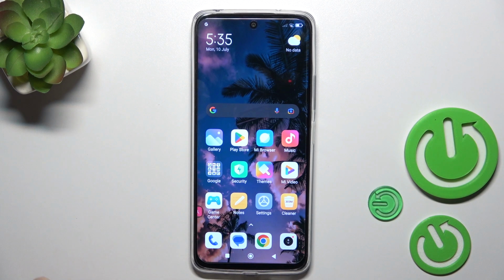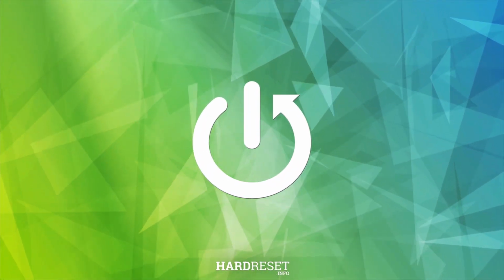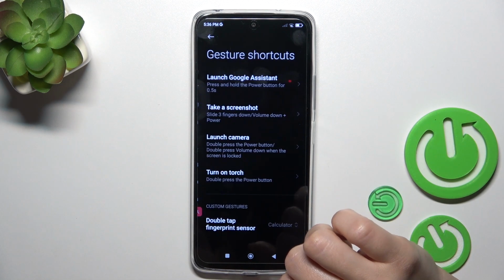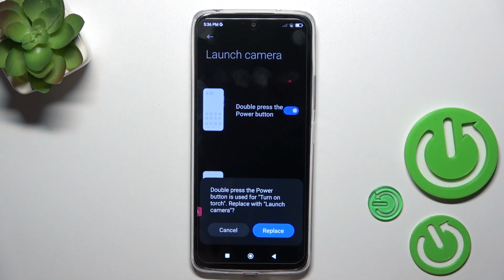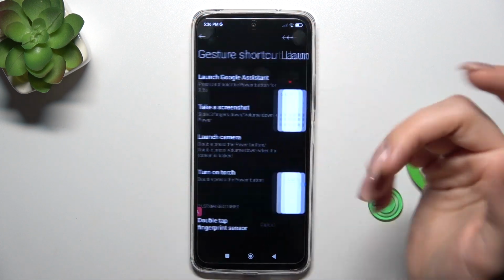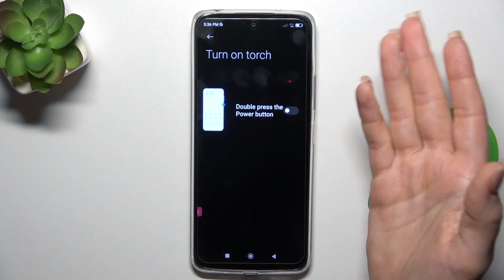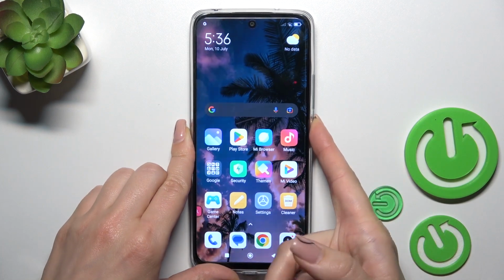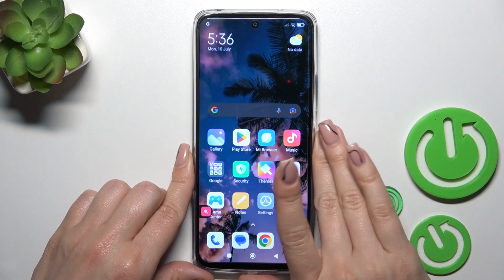How to Activate Quick Launch on Redmi 12 - Double Tap Power Key or Volume Key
This tutorial video will guide you on how to activate Quick Launch on your Redmi 12 smartphone using either the double-tap power key or the volume key. Quick Launch allows you to quickly access your favorite apps or perform specific actions with just a simple double-tap gesture, making it a convenient feature to enhance your user experience on the Redmi 12.

How to activate double-tap power key function on Redmi 12?
How to set up Quick Launch shortcuts on Redmi 12?
How to customize double-tap volume key actions on Redmi 12?